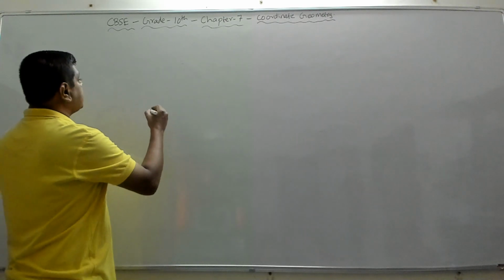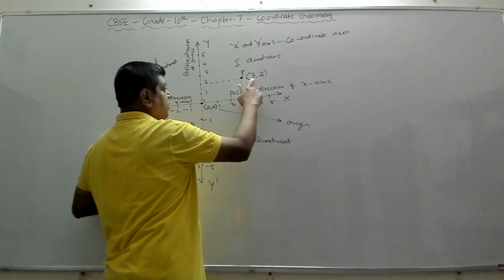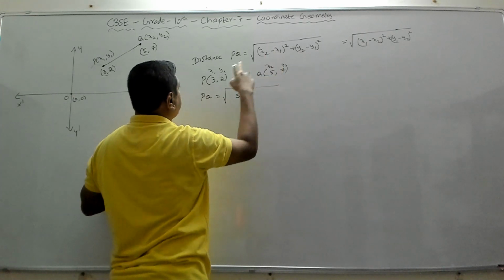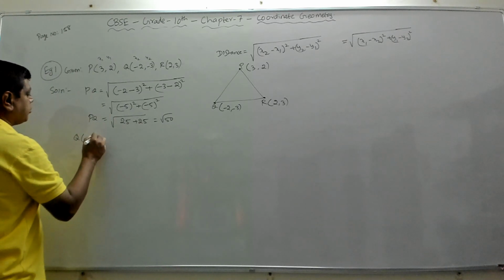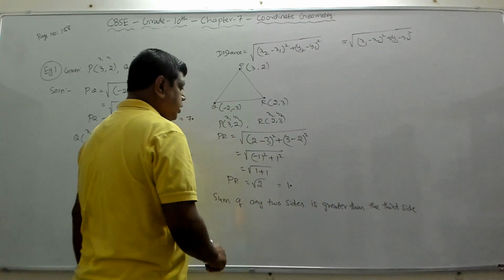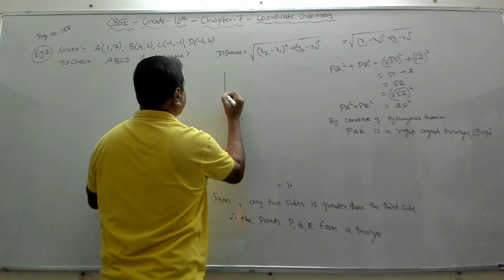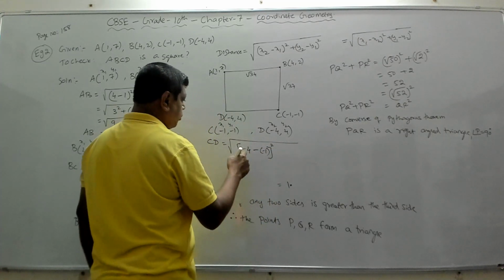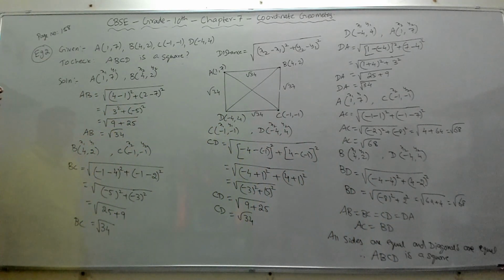Class 10 Maths NCERT CBSE Chapter 7 Coordinate Geometry Introduction Eg 1-2 Video001 in English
You will learn about Introduction to Coordinate Geometry, Distance between two points, Example Questions 1 to 2.